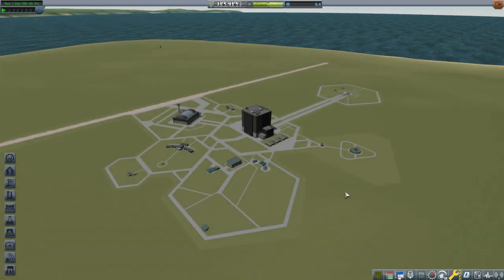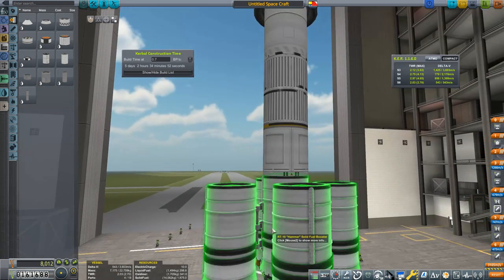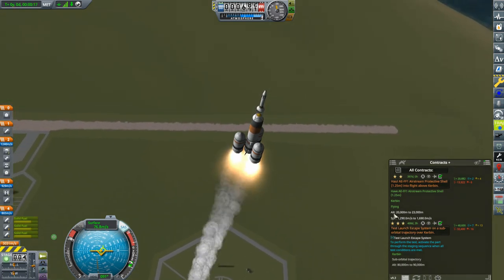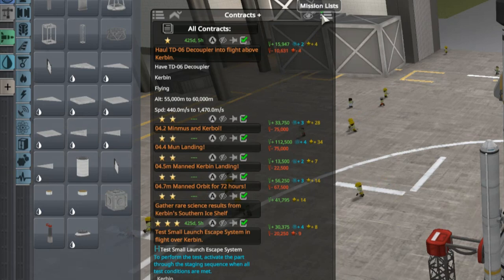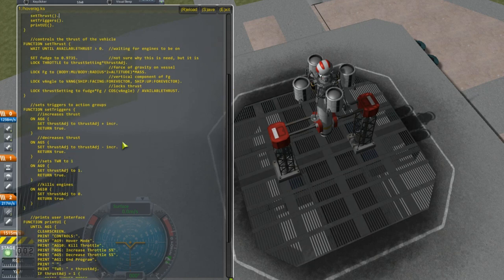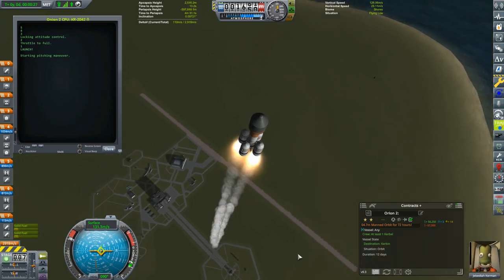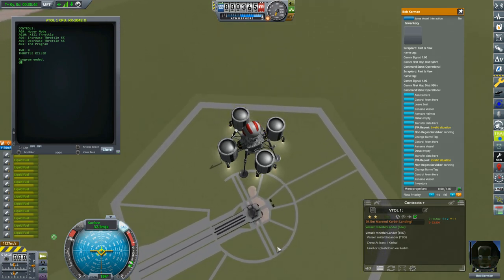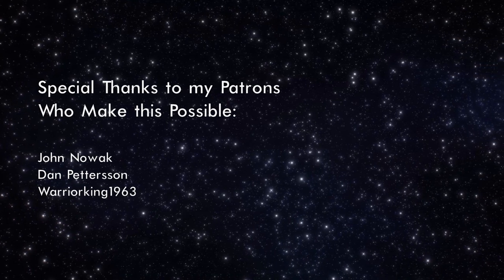Long Duration Orbit with Kerbalism - KSP Modded Career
Ep. 1x16: Jeb leaves the rest of the corps behind as he sets off to orbit Kerbin for 12 days, leaving Bob the only kerbinaut available to complete a powered landing contract.

0:00 - Intro
2:16 - Looking at my Malfunctioning Hover Script
10:29 - Adding a SMART Part to the OKTO 5
13:20 - Part Testing Contract
17:26 - My Small Abort Tower & Using Contracts+ Window
21:00 - Designing a Mun Lander
23:50 - Bill Flies Hard Lands the VTOL1
30:43 - Jeb Flies the Onion 2 into LKO
43:01 - Bob Flies the VTOL1

Full List of Mods:
- Aviation Lights
- Chatterer
- Crew R&R
- Community Tech Tree
- Contract Configurator
  - Contract Packs: Bases and Stations Reborn
   - Clever Sats
   - Field Research
   - Giving Aircraft Purpose
   - SCANsat
   - SETI
   - Kerbal Academy
   - Tourism Plus
- Contracts Window+
- Kerbalism
- kOS
- KRASH
- Persistent Rotation
- Restock
- Restock+
- SCANsat
- Scrapyard
- SMART Parts
- Stage Recovery
- Texture Replacer
  - Texture Pack: Diverse Kerbal Heads
- Trajectories
- Transfer Window Planner
- Unkerballed Start
- Waypoint Manager